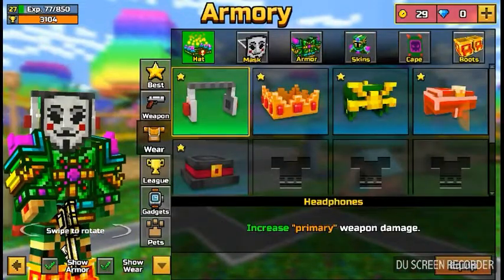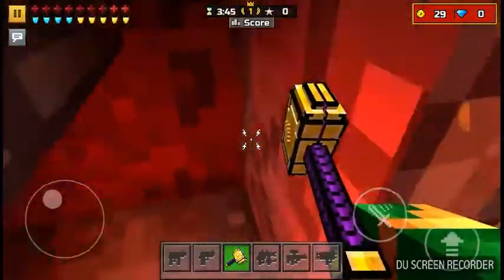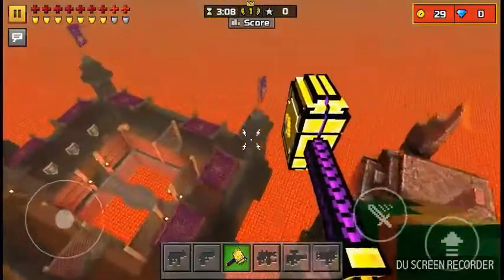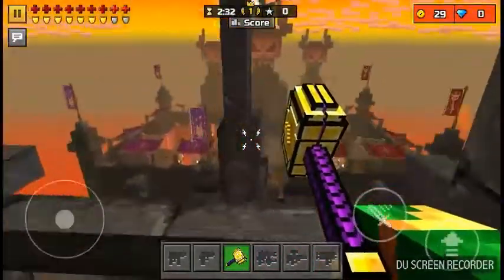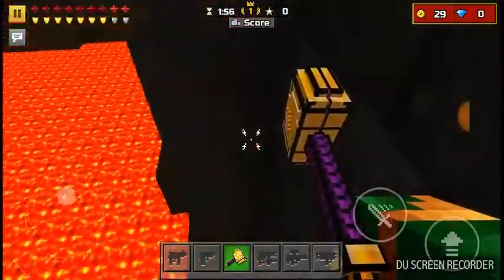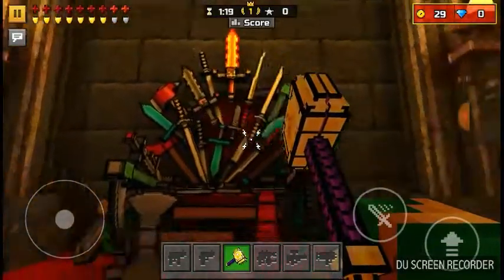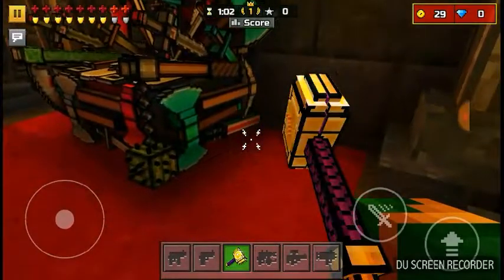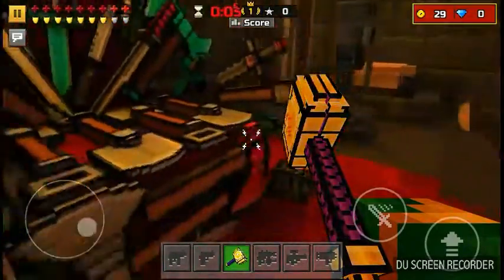Secrets on Knife Party?!?!?!?!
I will show you the best secrets and hiding spots on the melee only, knife party.

Song-Shooting Stars-Bag Raiders